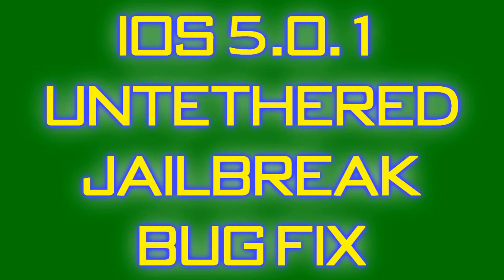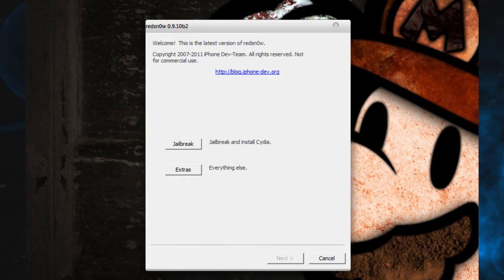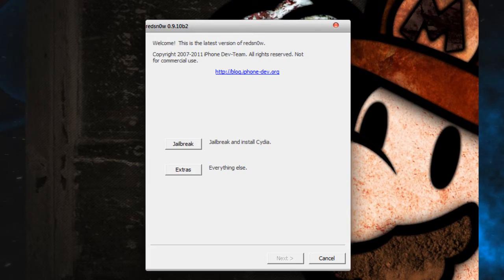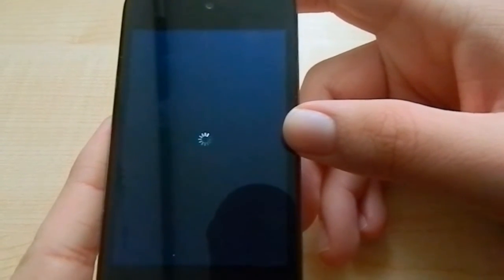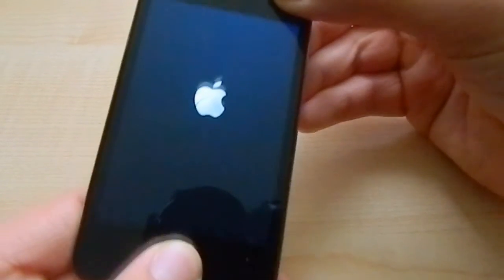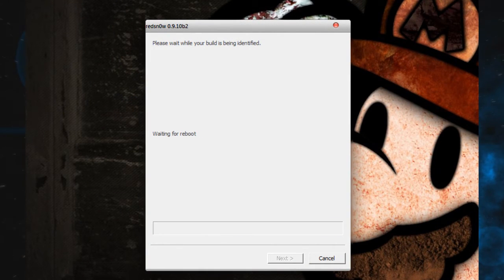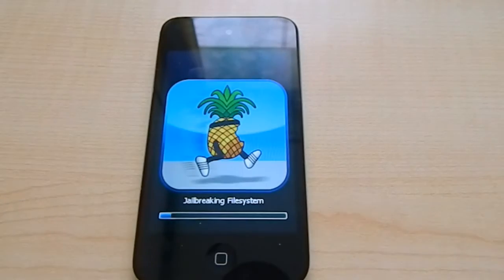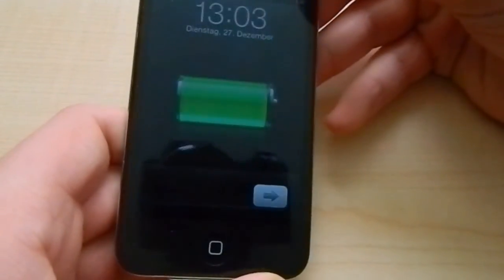BUG FIX Jailbreak Untethered iOS 5.0.1 iPhone 4/3GS iPod Touch 4G/3G iPad Redsn0w 0.9.10b2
In this video I will be showing you guys how to jailbreak iOS 5.0.1 Untethered. Thanks to Pod2g!